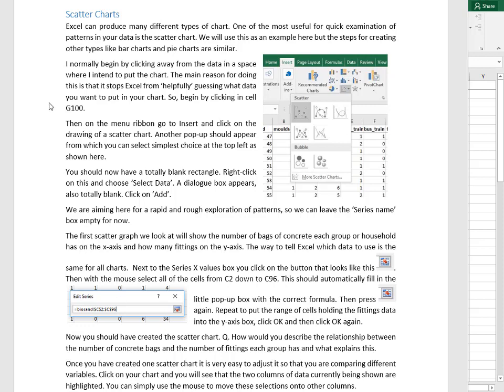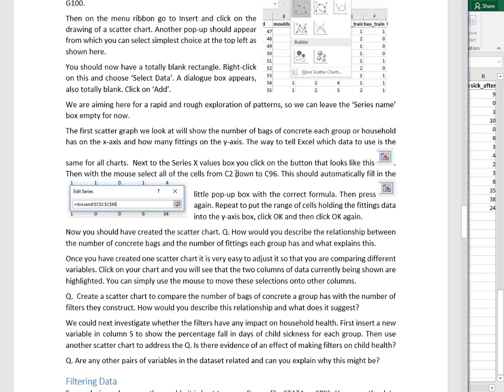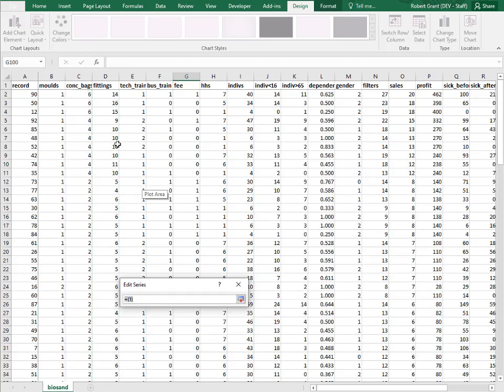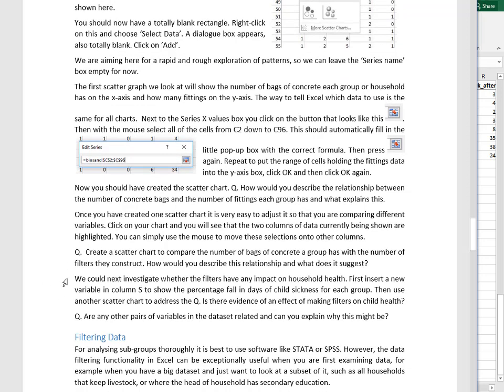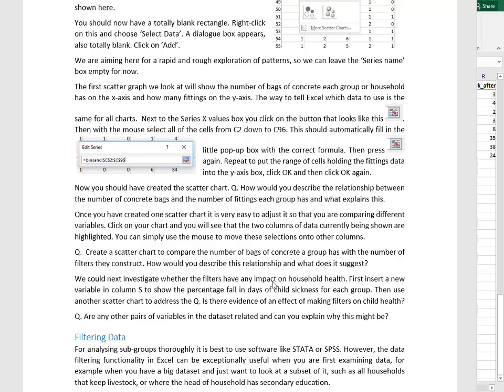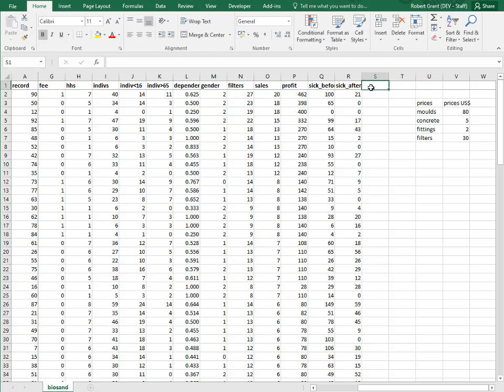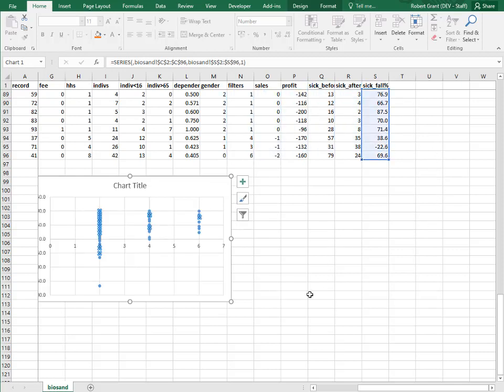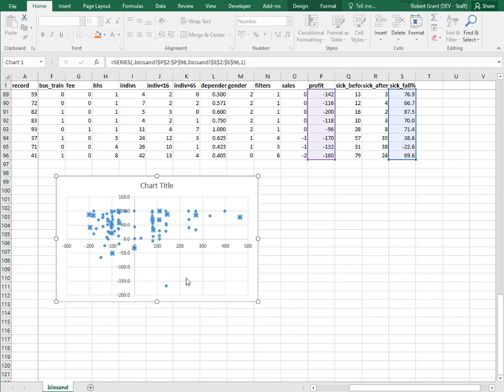ms lecture 6 part 4